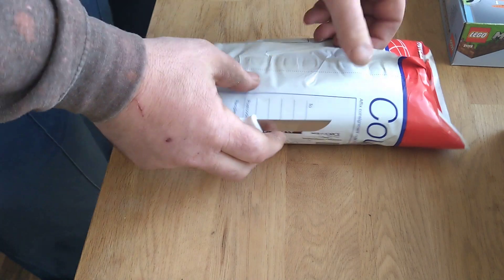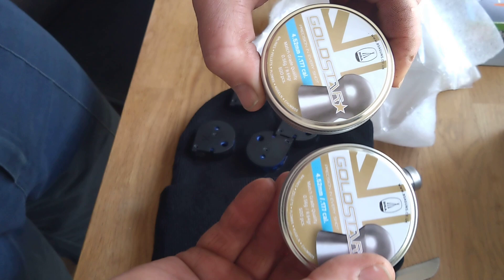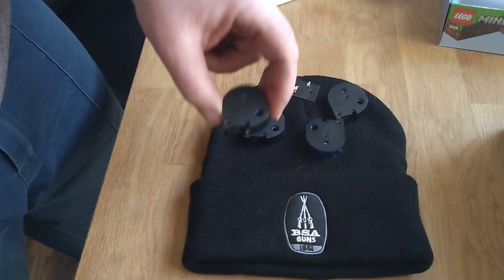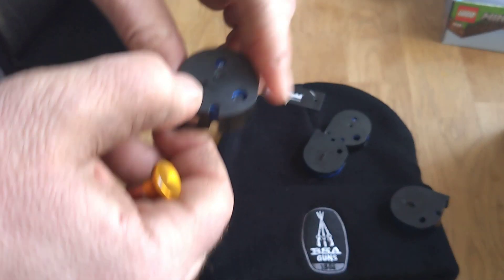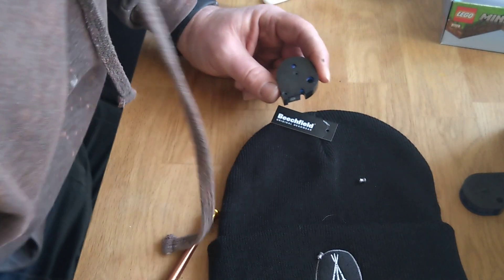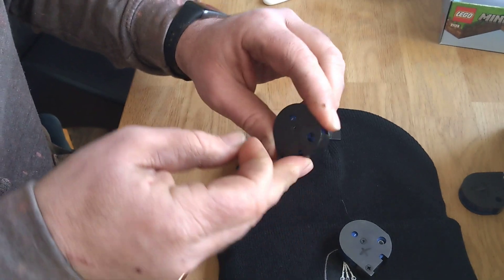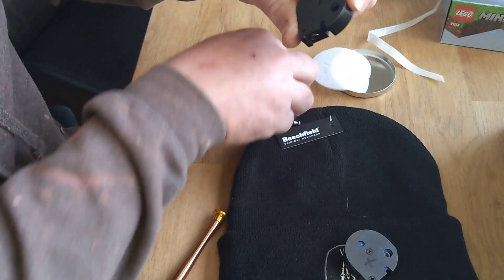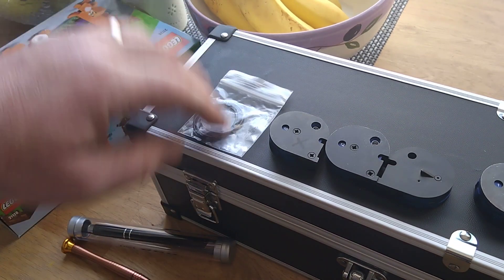bsa r12 magazine follow up directly from bsa themselves must see